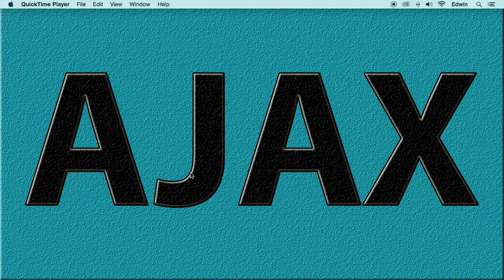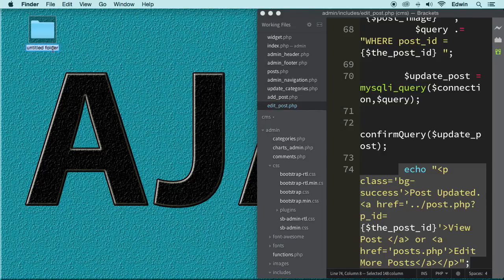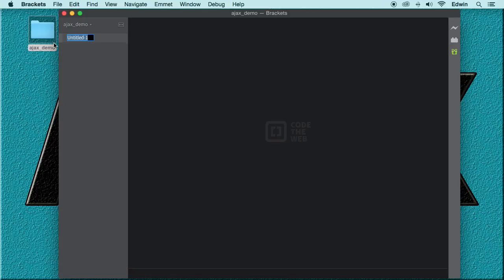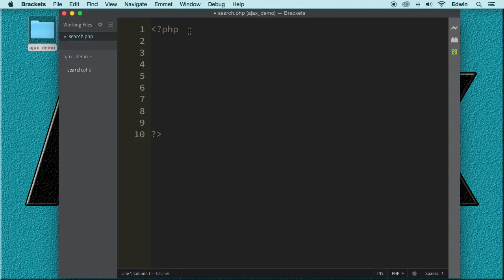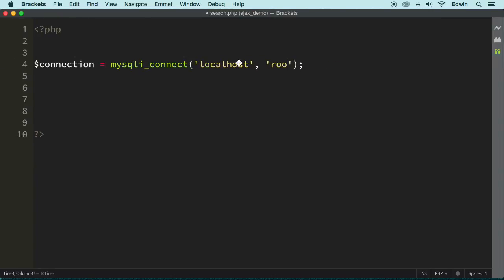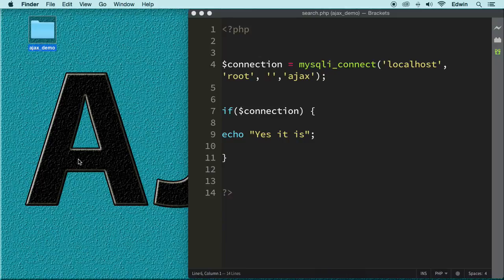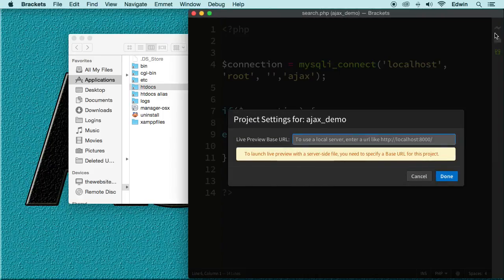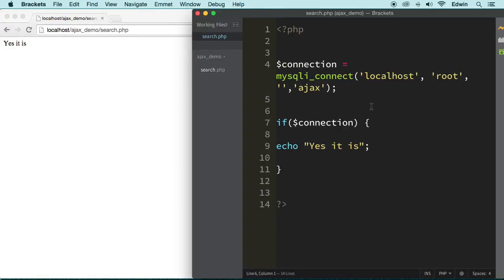004 Connecting Database